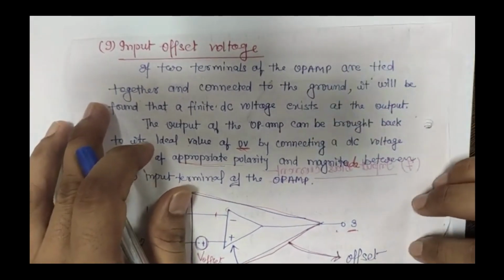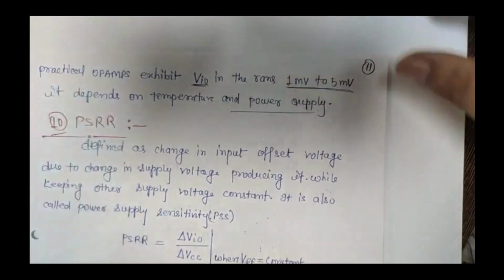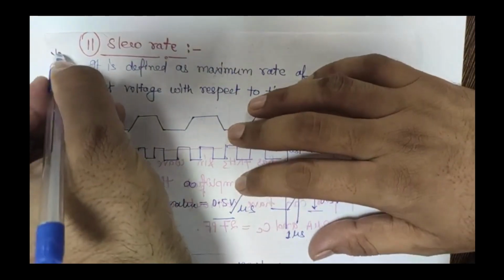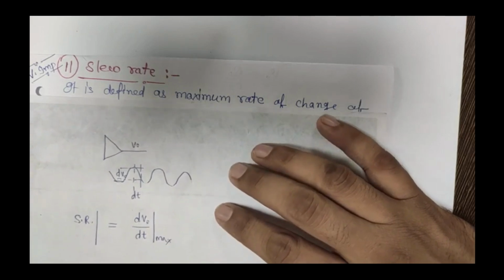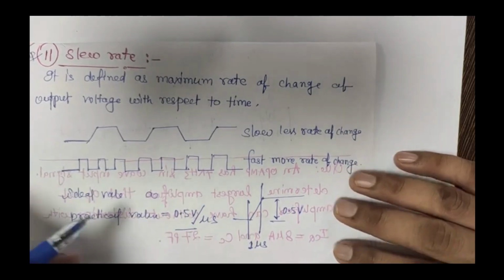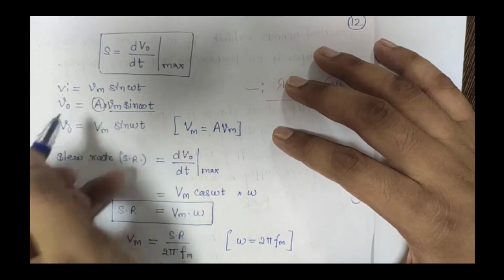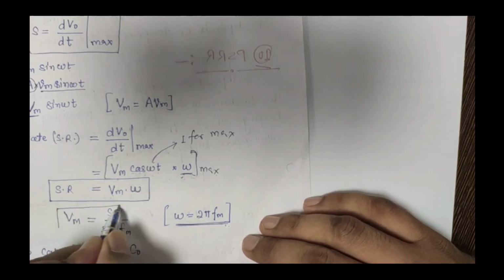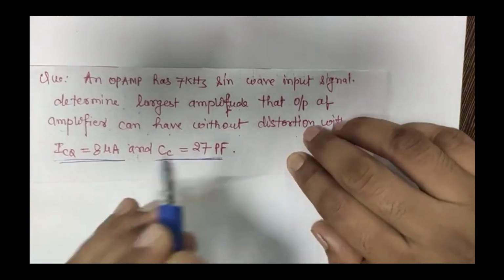L109 | Opamp | Input offset voltage | PSRR | Slew Rate hindi pen and paper video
This course is introduced for B. Tech. ECE students of 5th semester.  In this lecture
0:00 Input offset voltage in the opamp
1:50 Power supply rejection ratio(PSRR) in opamp
3:18 Slew rate in opamp
8:00 Equation for slew rate in opamp
8:30 max voltage and max frequency in opamp

| Maximum frequency and voltage
Characteristics of operational amplifier    (1) Voltage gain
CMRR
                                                (2) Input impedance
                                                (3) Output impedance
                                                (4) Input Capacitance
                                                (5) Operating Bandwidth
                                               (6) Power Supply rejection ratio (PSRR)
                                               (7) Input bias current
                                               (8) Input offset current
                                               (9) Input offset voltage
                                              (10) Slew Rate.